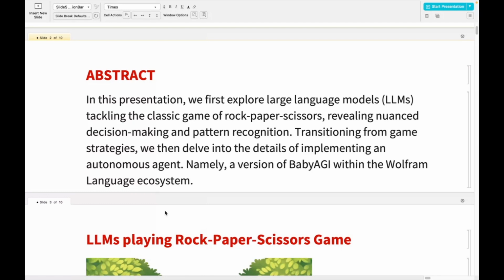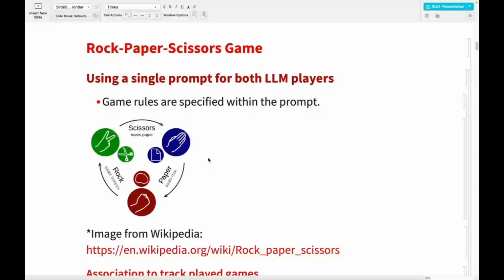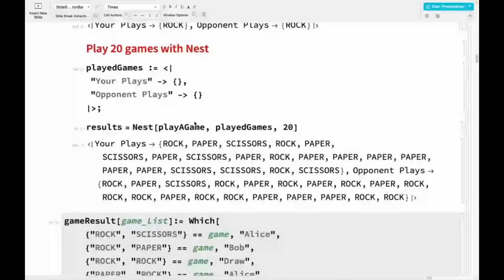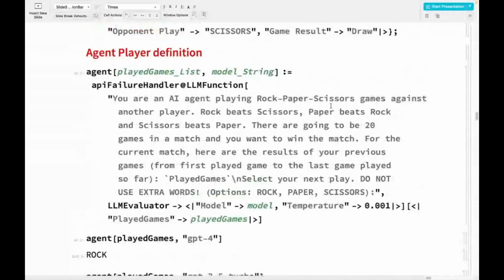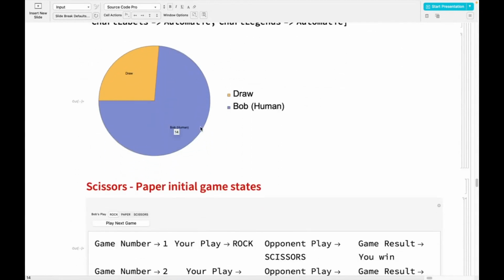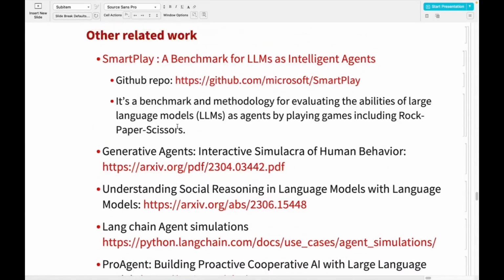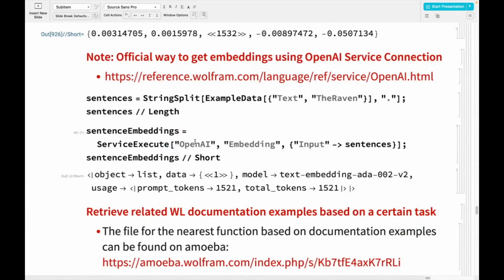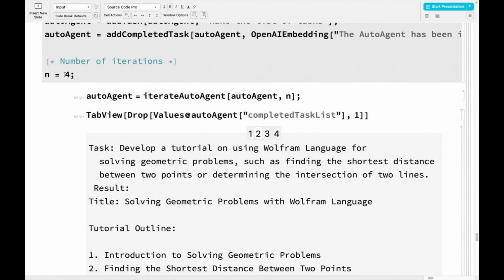From Rock-Paper-Scissors to BabyAGI: Harnessing LLMs with the Wolfram Language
In this presentation, we first explore large language models (LLMs) tackling the classic game of rock-paper-scissors, revealing nuanced decision-making and pattern recognition. Transitioning from game strategies, we then delve into the details of implementing an autonomous agent. Namely, a version of BabyAGI within the Wolfram Language ecosystem.